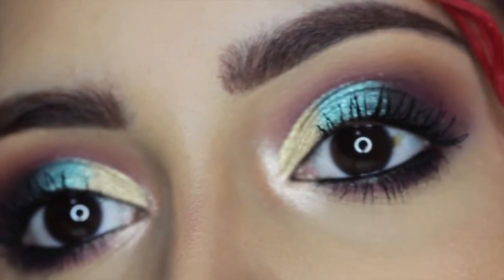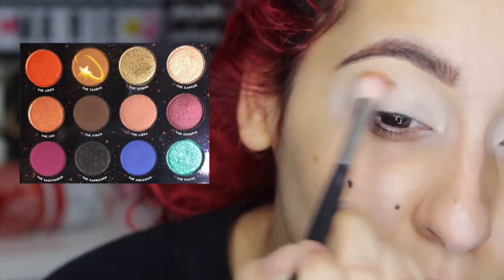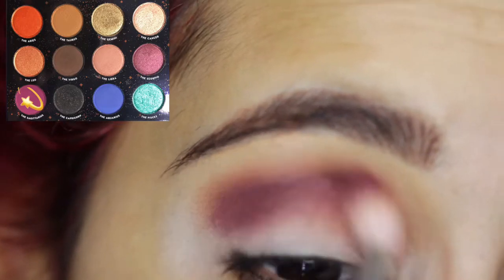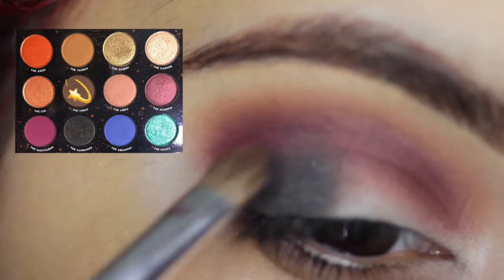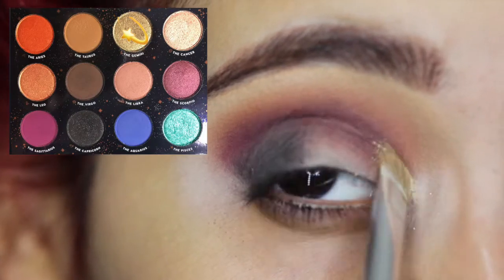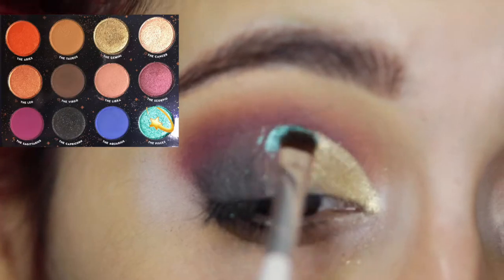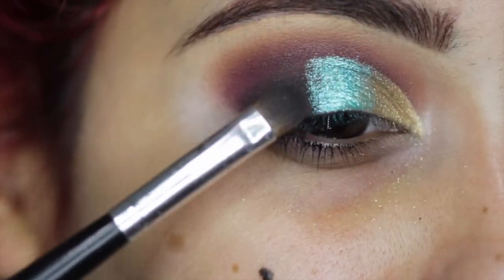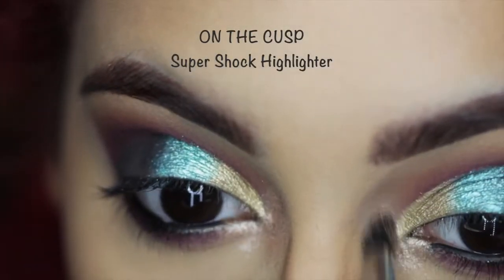Kathleenlights X Colourpop Zodiac Palette - Eye Demo -itsPriscillaMarie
✔ I Might have Already Answered Your Question ツ✔

VIDEOS ON MY RED CURLY HAIR =]

 Foundation & Concealer
My Sephora color iQ is 2y07 & 3y08

Comment ღ
Rate ッ

My Camera : Canon Rebel t3i
2nd Camera: SONY α5000 Mirrorless Camera w/ 16-50mm lens
Lights used : Neewer 160 Led CN-160 dimmable ultra high power panel

SONG: Time Flies -  By Valexi

❤ Remember to always ✞♫❣ Imagine Dream Inspire ❣♫✞